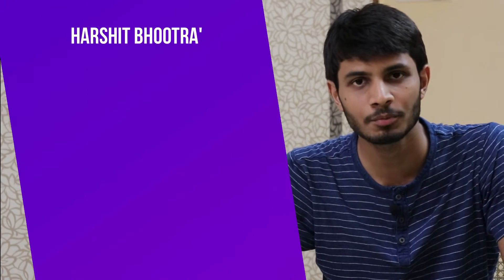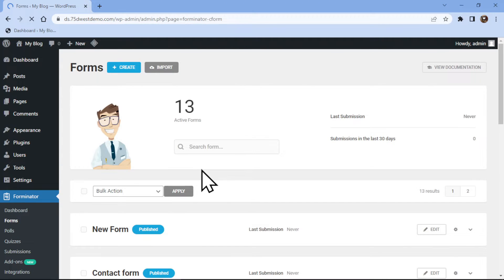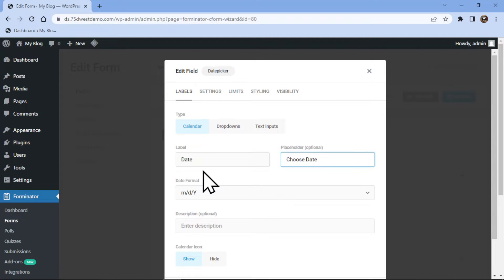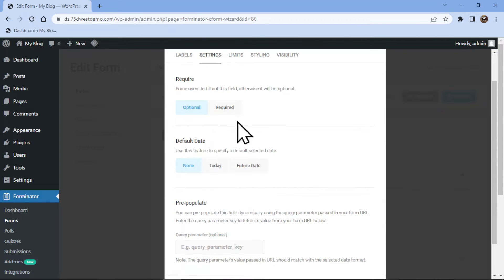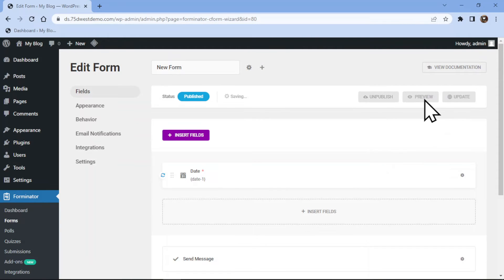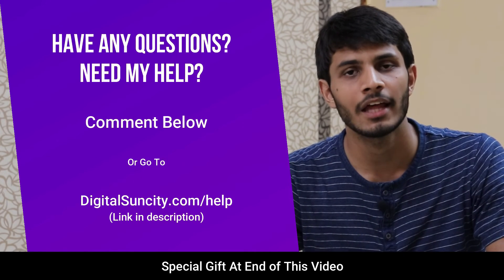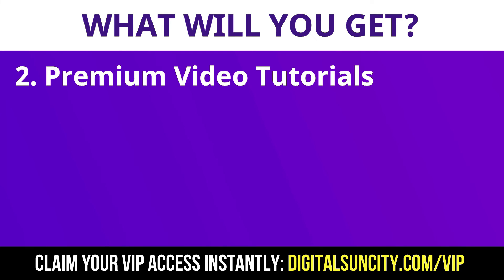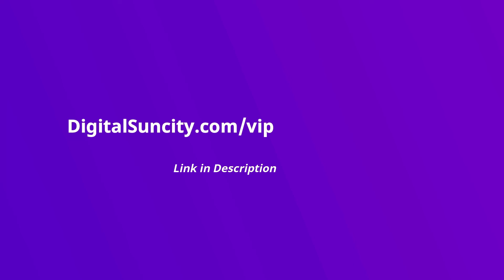How To Add A Datepicker Field In Forminator Forms In WordPress | WordPress Tutorial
Do you want to add a date picker field in forminator forms in WordPress?🤔

►In this video, you’ll be going to learn how to add a date picker field in Forminator forms in WordPress. Forminator Form is a powerful form builder plugin that allows you to easily create various forms such as contact forms, survey forms, and registration forms.

►One of the features that Forminator Form offers is the ability to add a date picker field in your forms. This can be useful when you need to collect specific dates from your users, such as a reservation or an event registration.

So, let's get started and learn how to add a date picker field in Forminator forms in WordPress!💻